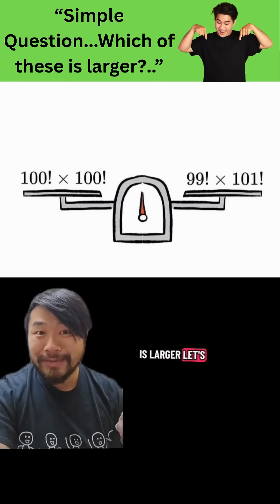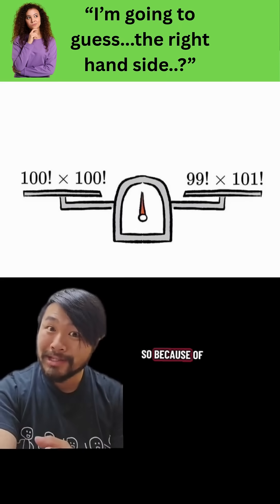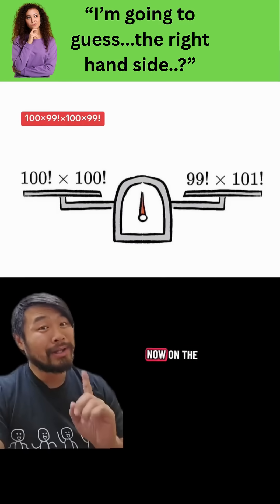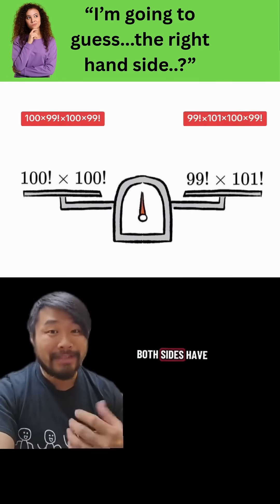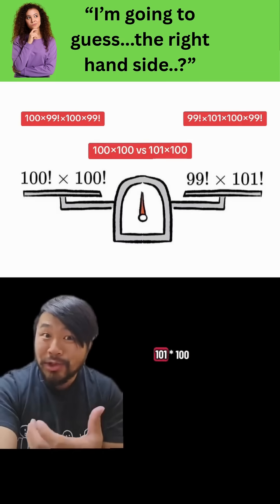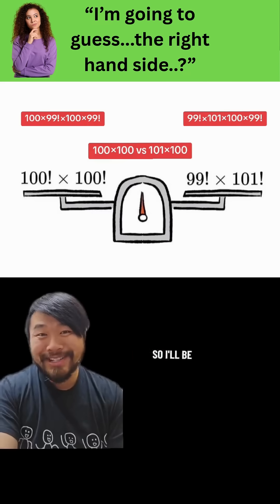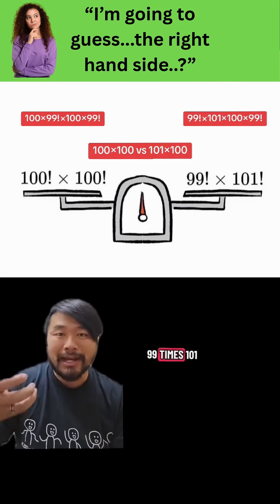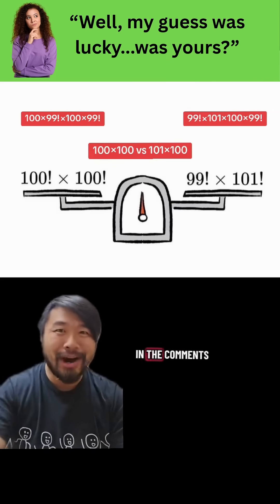Which one of these is larger? 🤓maths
Simple Question - Which of these is the larger?- How would you do this?
Howie asks a simple question: Which one of these is the larger ? 🤔 How would you show and solve it? what would you do? what's your strategy? No pressure...no stress..just curious